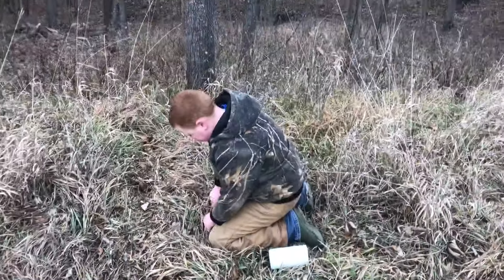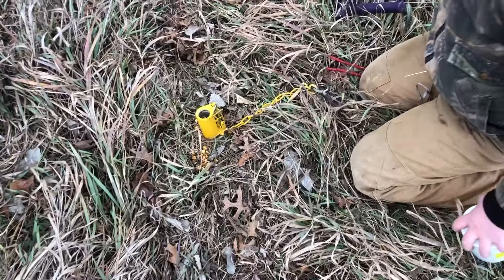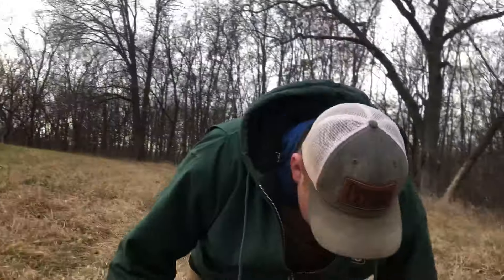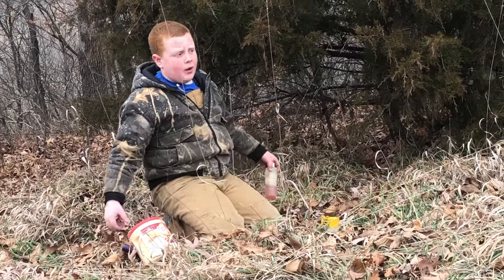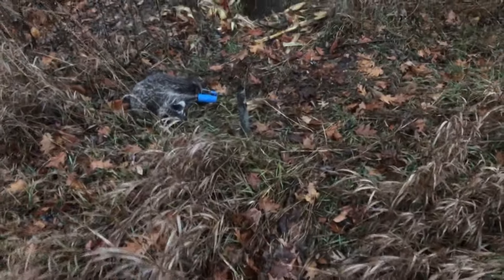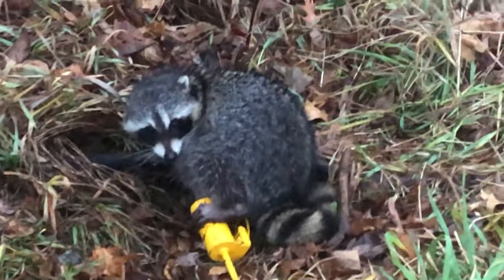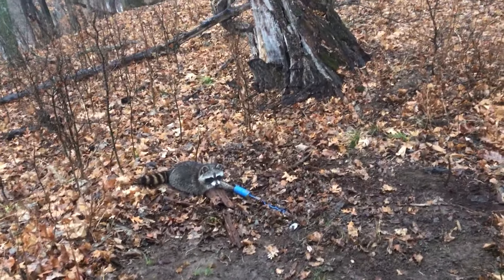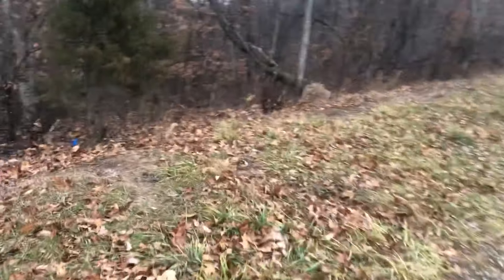Day 1 of Christmas Break Trapline